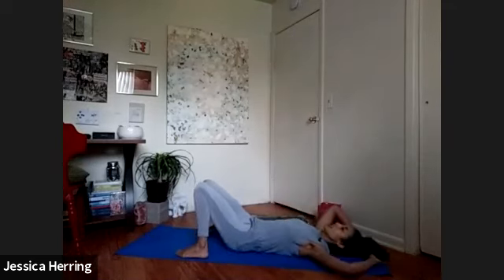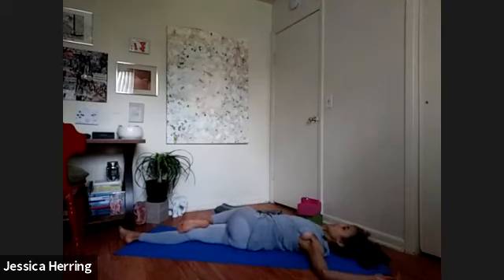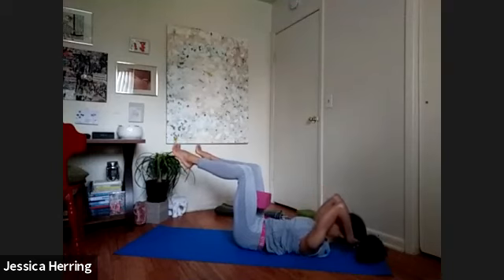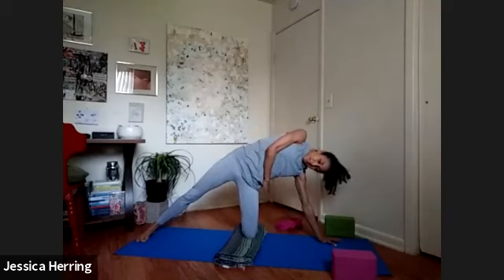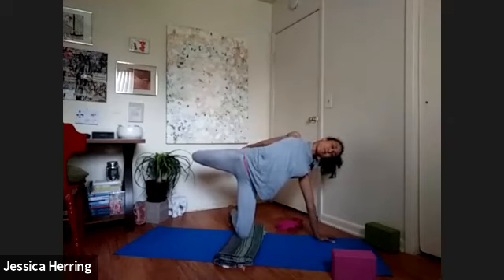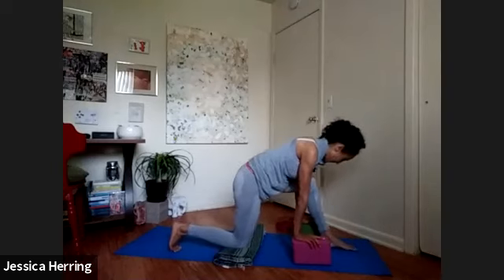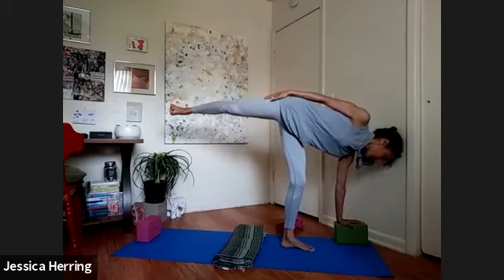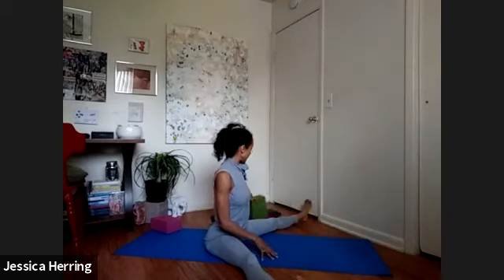Rooting to rise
Class level: Beginner Friendly

Suggested props: Two blocks, a blanket and a strap

Class Description:
This class starts very gently and focuses on grounding the body in order to better allow ourselves to soar. We start supine with some gentle release work before getting into some core work, shoulder openers, and more core stabilizers. All in an effort to stand and then soar in half moon.

Please note: Yoga asana, like all physical activity comes with some inherent risk. That is, there are certain shapes and techniques that are ill-advised based upon certain medical conditions. By participating in this class, you (1) agree that you are healthy and capable of participating in this online class, (2) will honor your own limits and not do anything that causes you pain and stop immediately if something doesn't feel good, (3) agree to take full responsibility for your own health and wellbeing,  and (4) hold the teacher harmless of any liability from potential harm or injury or any resulting impact of those injuries.